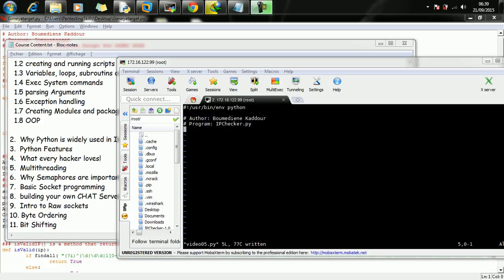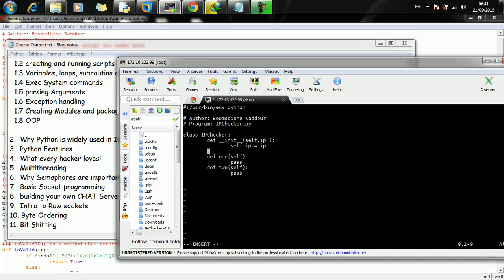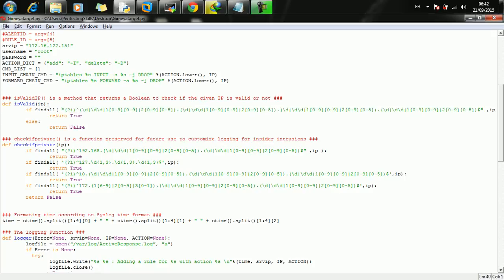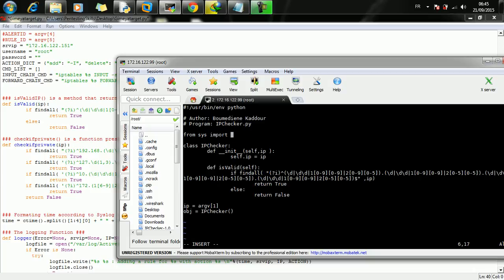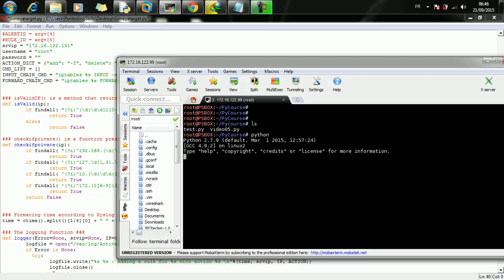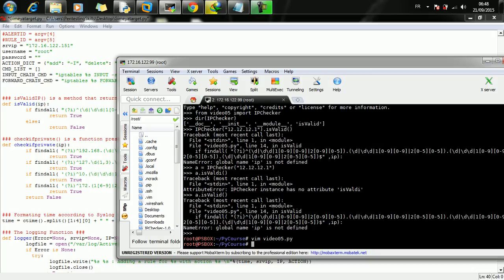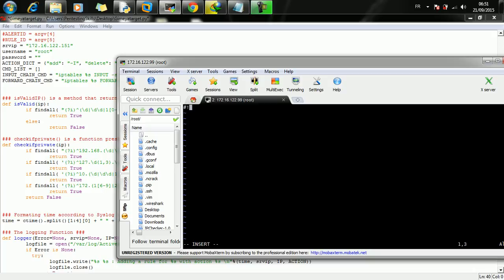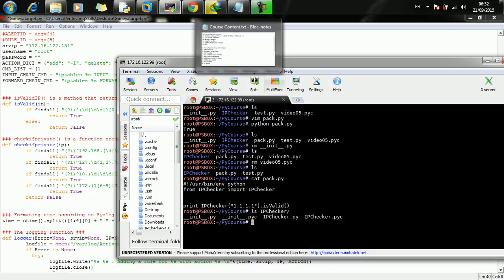05 - Offensive Python For Networkers Python Basics through My IPChecker tool- 4/4